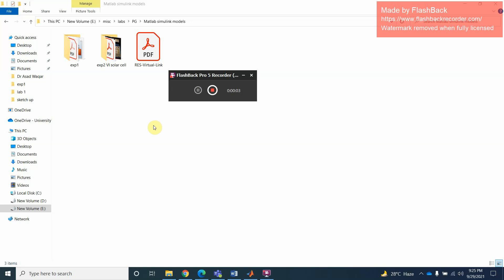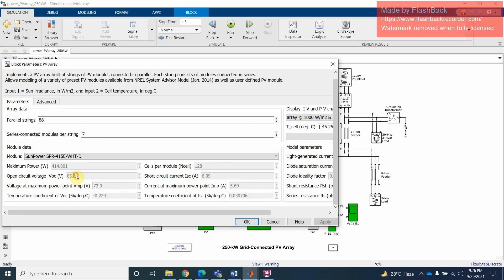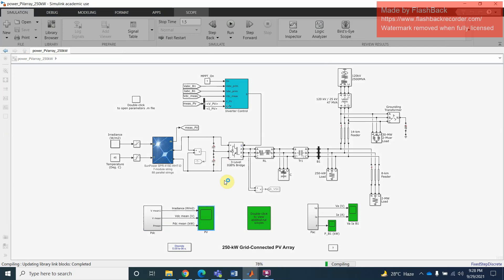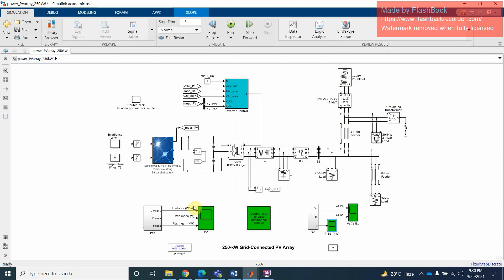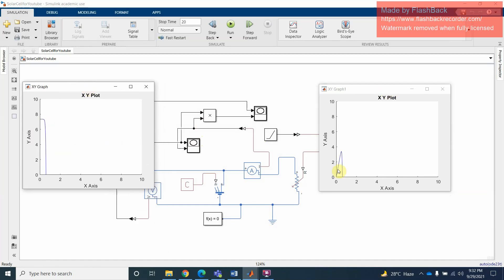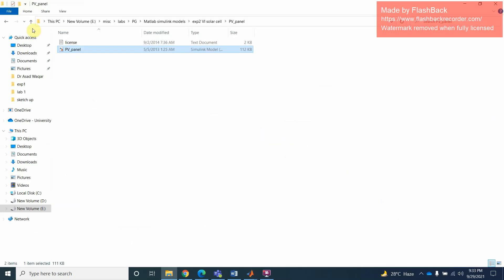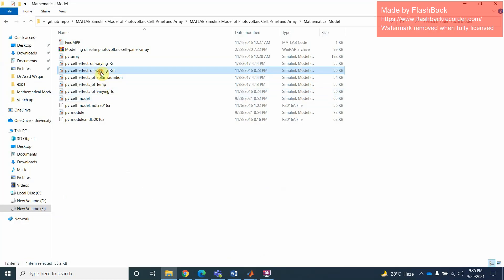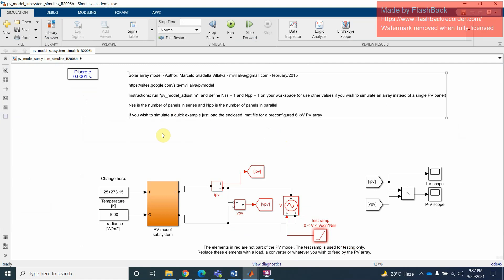IV & PV Characteristics of Solar cell and PV array | Solar PV System | MATLAB Simulink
Check/verify/simulate Impact of Both Series and Shunt Resistance​
and